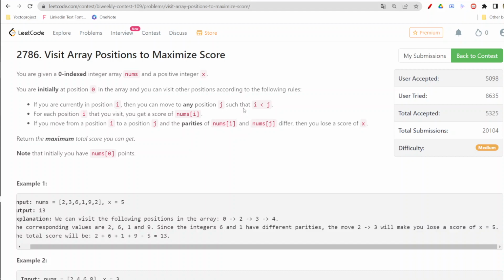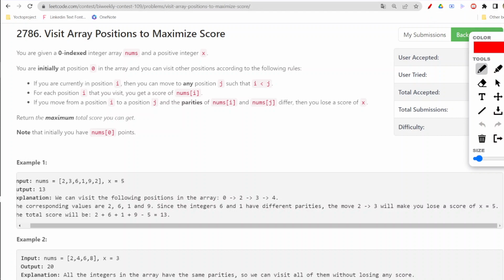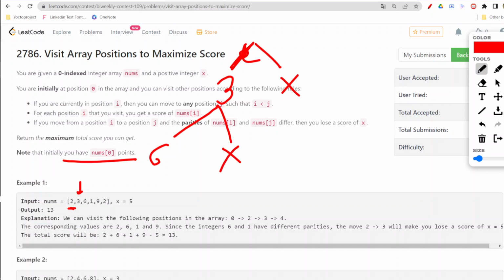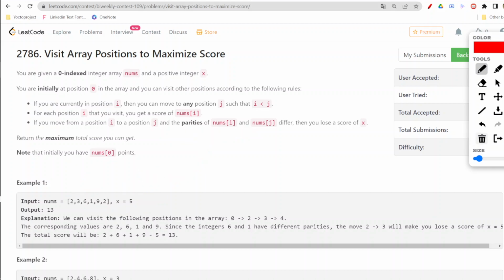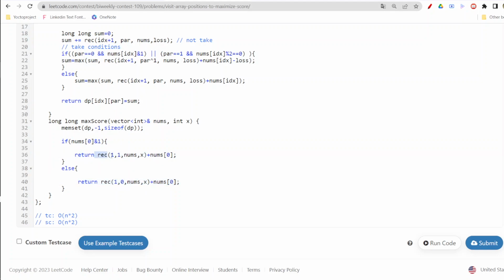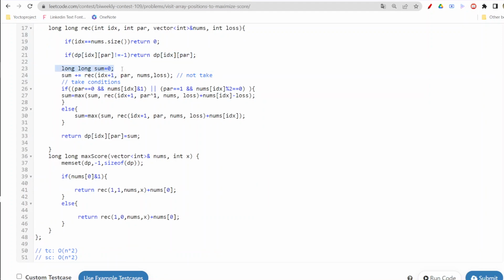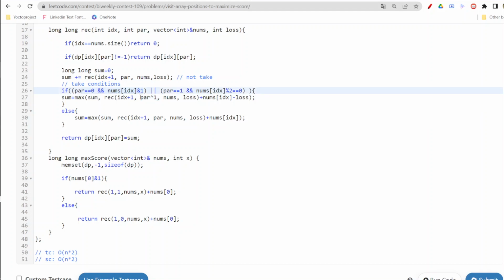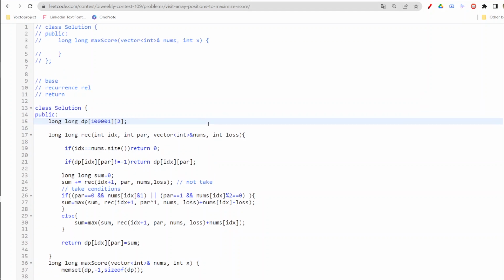Leetcode 2786 || Visit Array Positions to Maximize Score || Leetcode Weekly Medium || cpp